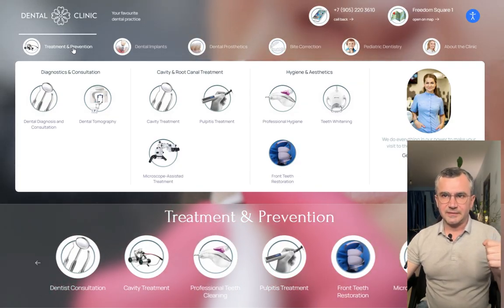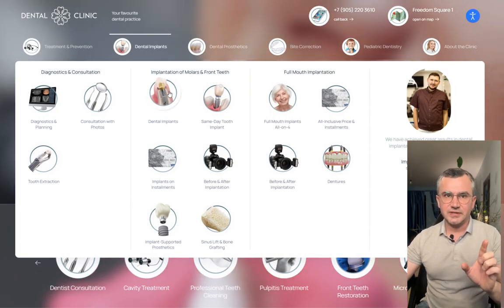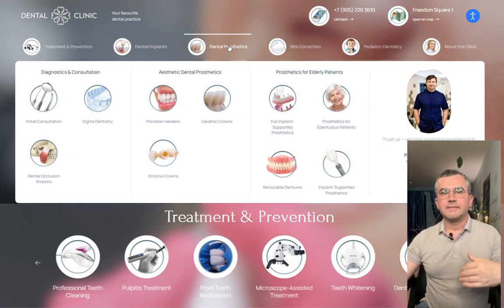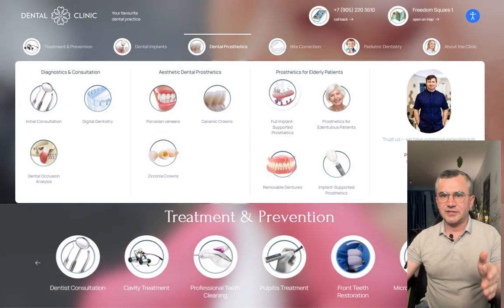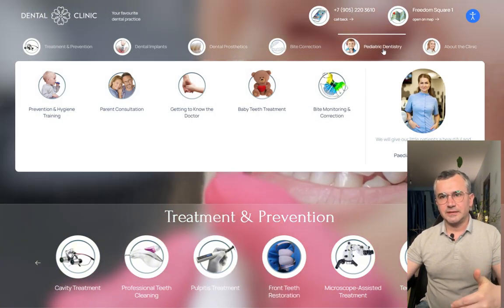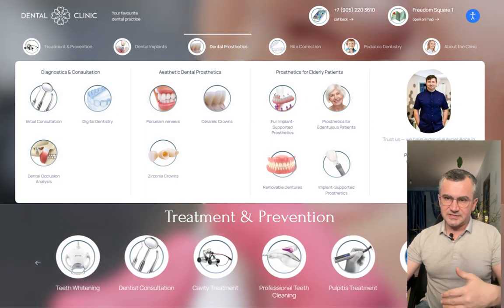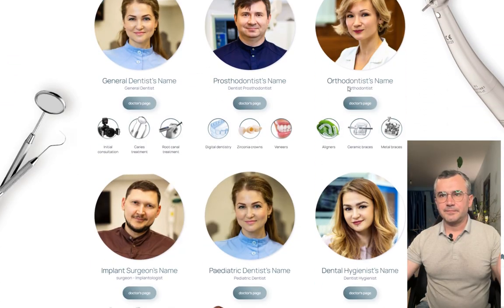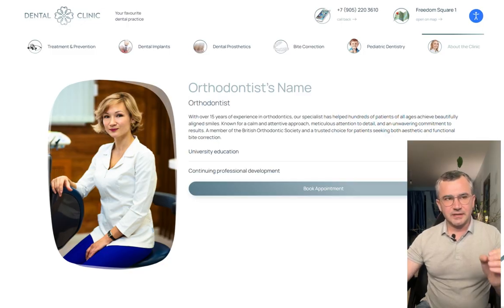Ready-Made Dental Website That Brings Patients | Full Walkthrough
This is a fully ready dental clinic website designed to bring you new patients.

In this video, I show you how the website is structured to match real search queries and guide visitors directly to the services they need.

Most dental websites fail because they don’t have enough pages for different services. This website solves that problem by creating separate pages for every key treatment — from implants to veneers and orthodontics.

You’ll see:
– How the homepage directs patients to services
– Why each dental service has its own page
– How to attract traffic from Google
– How to increase conversion into real patients

This is not just a design — it’s a system built for patient acquisition.

If you want a similar website for your clinic, I can customize it for you quickly.